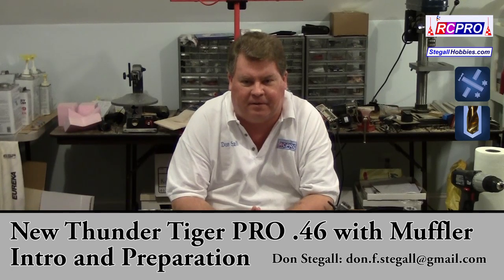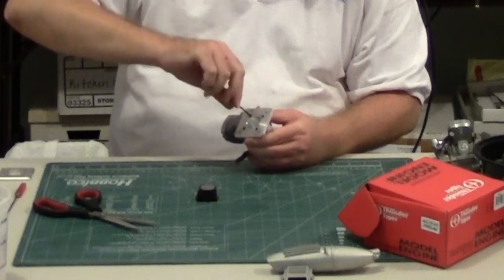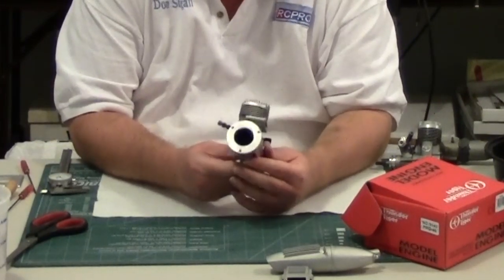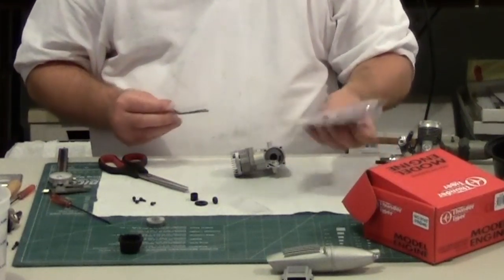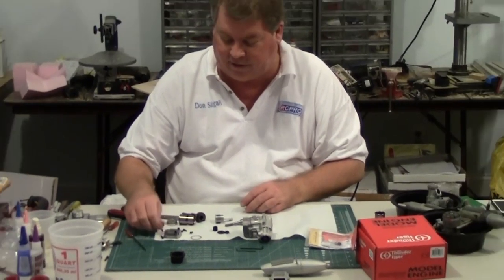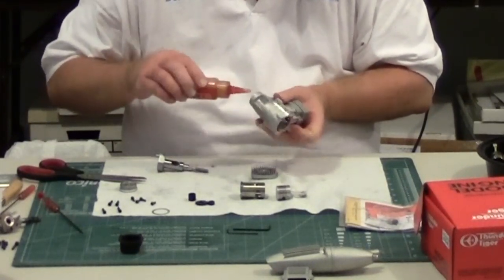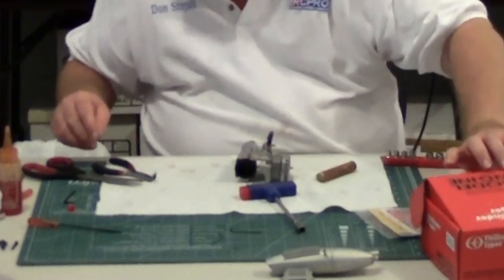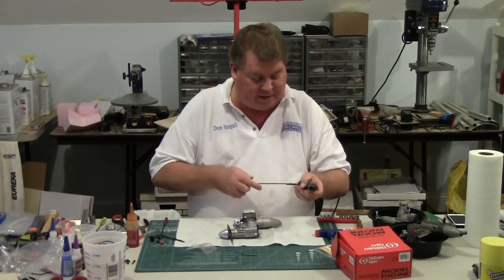New Thunder Tiger PRO .46 with Muffler - Part 1 - Intro and Preparation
This is the new model (2014) of the Thunder Tiger PRO .46 engine. This video explores the new features, has details about mounting, and shows a complete teardown, cleaning, and assembly.